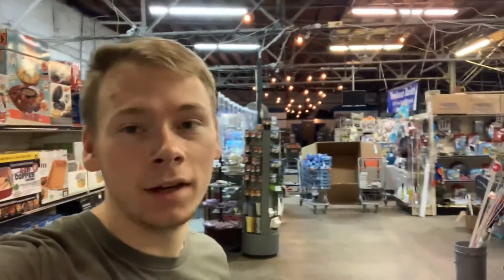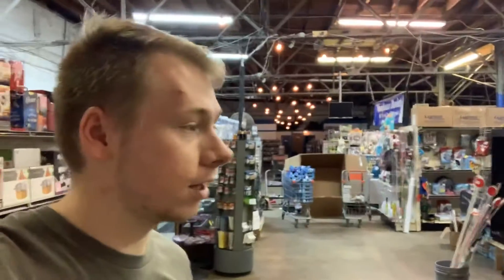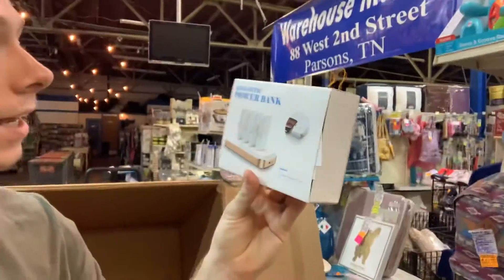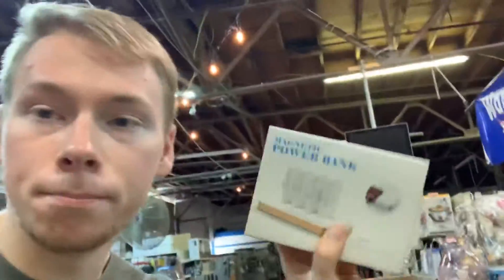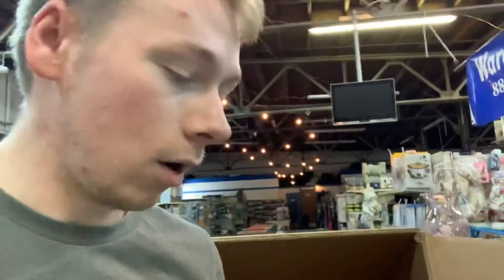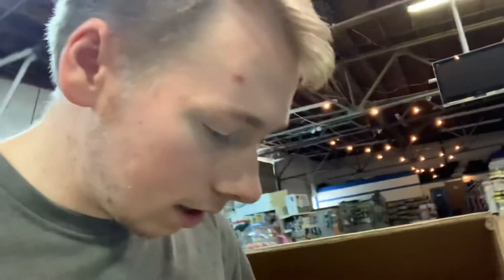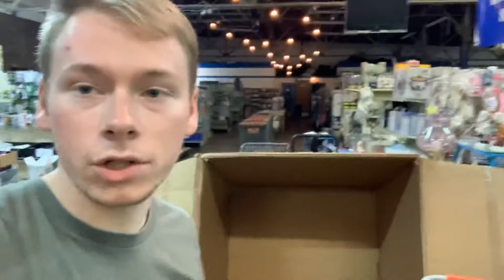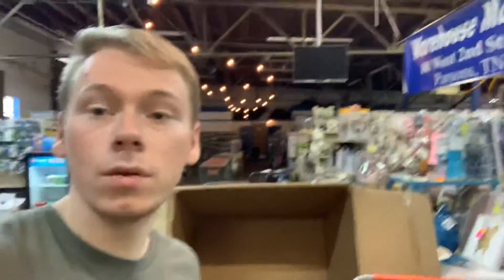Going Through a Pallet of Electronic Liquidations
What’s going on guys!? I’m back with another video! In this video I’ll be showing what I got in a pallet of electronic liquidations.